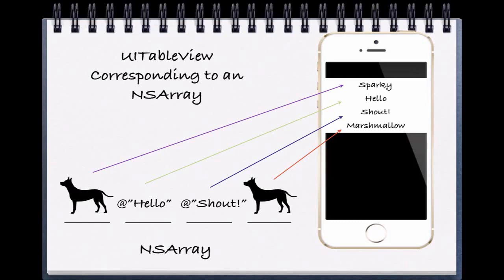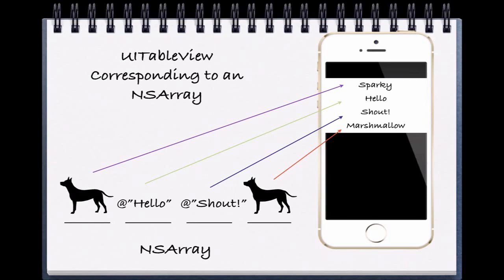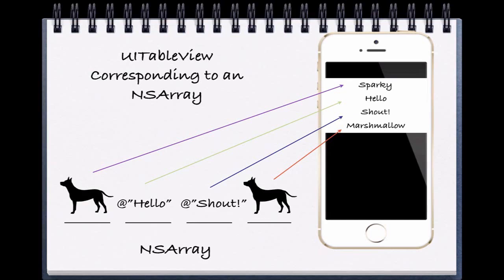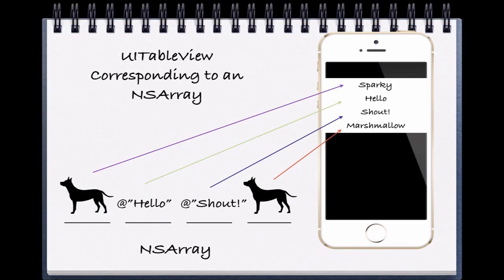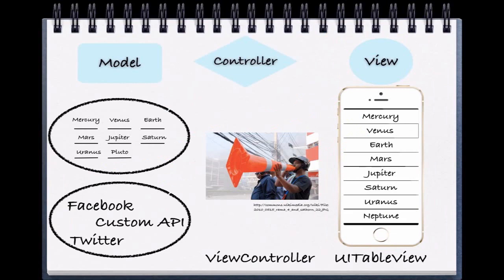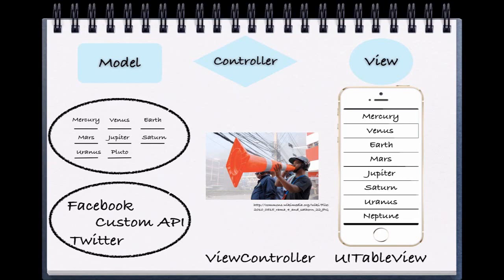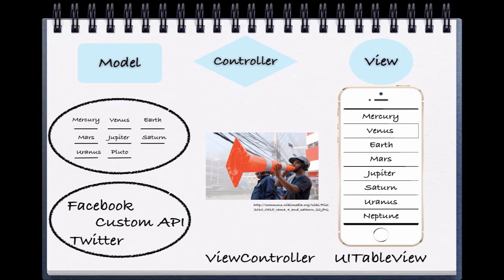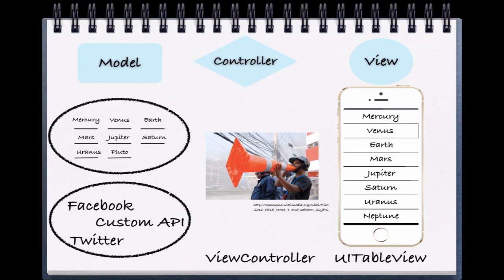How to Implement Model in xCode Project - Tutorial 84